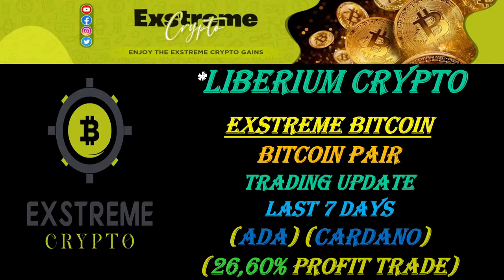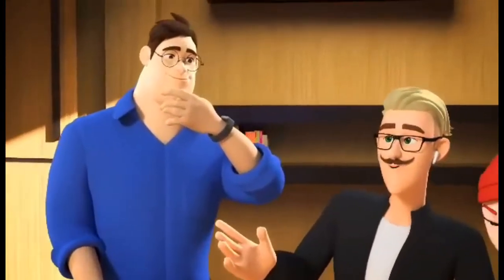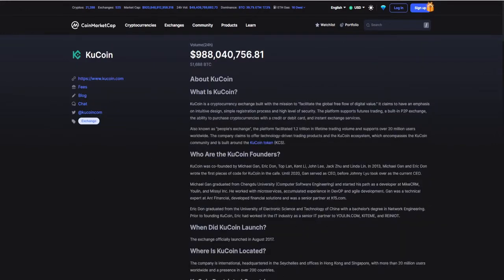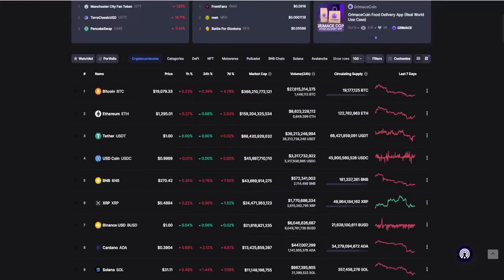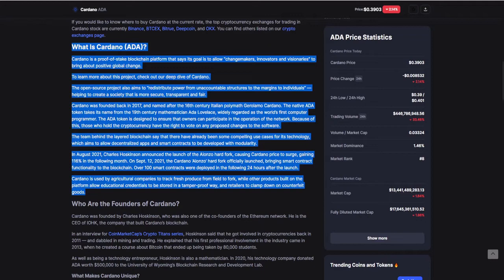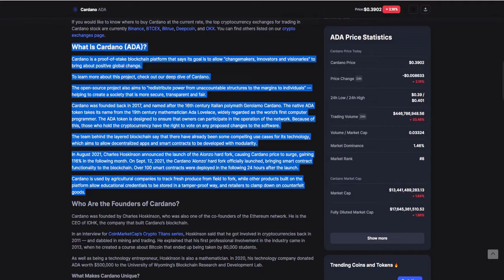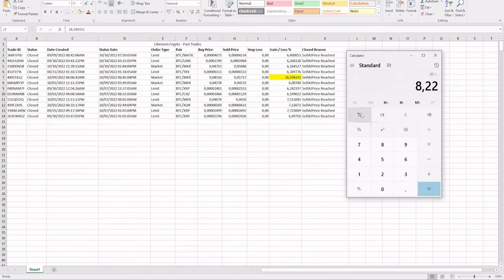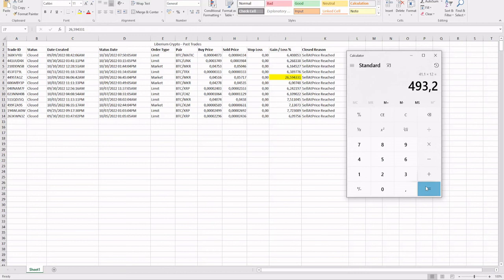Liberium CRYPTO | Cryptocurrency BITCOIN Pair TRADING Update | Single trade of 26% Profit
Wanna Learn my Style of trading or just have a Zoom Call sent me a mail
Wanna do an Ama sent me a Mail

Liberium Crypto is a Crypto Trading Execution site where users get the benefit and freedom of Social Trading.

Our service offering includes 2 packages: a crypto trading signal platform as well as a complete automatic trade execution platform with real traders. The automatic trades are processed with trade credits and not on a specific timeframe (like a monthly subscription). This allows the trades to happen naturally in the market. If the market is "flat" you are not wasting time on a monthly subscription.

So you can get crypto trading signals sent to you OR automatically get the same trades the traders make 24/7.

What Is Cryptocurrency Bitcoin (BTC)?
Bitcoin is a decentralized cryptocurrency originally described in a 2008 whitepaper by a person, or group of people, using the alias Satoshi Nakamoto. It was launched soon after, in January 2009.

Bitcoin is a peer-to-peer online currency, meaning that all transactions happen directly between equal, independent network participants, without the need for any intermediary to permit or facilitate them. Bitcoin was created, according to Nakamoto’s own words, to allow “online payments to be sent directly from one party to another without going through a financial institution.”

Some concepts for a similar type of a decentralized electronic currency precede BTC, but Bitcoin holds the distinction of being the first-ever cryptocurrency to come into actual use.

What Makes Bitcoin Unique?
Bitcoin’s most unique advantage comes from the fact that it was the very first cryptocurrency to appear on the market.

It has managed to create a global community and give birth to an entirely new industry of millions of enthusiasts who create, invest in, trade and use Bitcoin and other cryptocurrencies in their everyday lives. The emergence of the first cryptocurrency has created a conceptual and technological basis that subsequently inspired the development of thousands of competing projects.

The entire cryptocurrency market — now worth more than $2 trillion — is based on the idea realized by Bitcoin: money that can be sent and received by anyone, anywhere in the world without reliance on trusted intermediaries, such as banks and financial services companies.

Thanks to its pioneering nature, BTC remains at the top of this energetic market after over a decade of existence. Even after Bitcoin has lost its undisputed dominance, it remains the largest cryptocurrency, with a market capitalization that surpassed the $1 trillion mark in 2021, after Bitcoin price hit an all-time high of $64,863.10 on April 14, 2021. This is owing in large part to growing institutional interest in Bitcoin, and the ubiquitousness of platforms that provide use-cases for BTC: wallets, exchanges, payment services, online games and more.